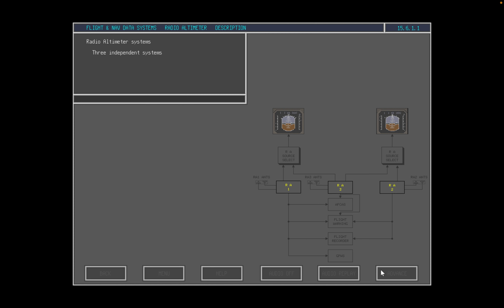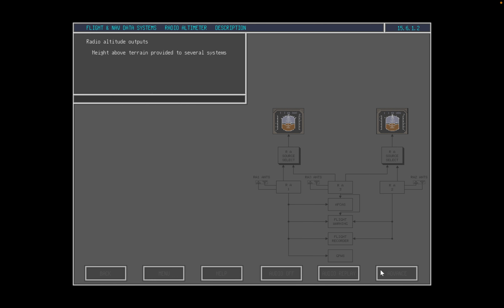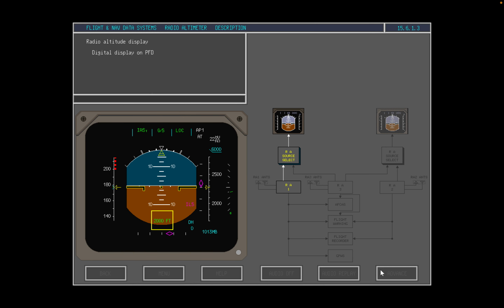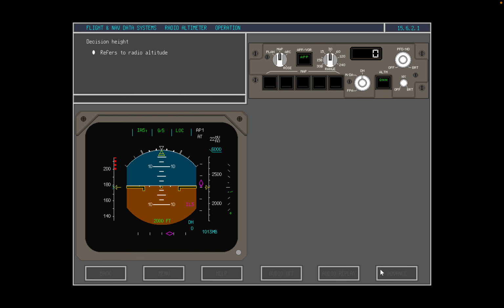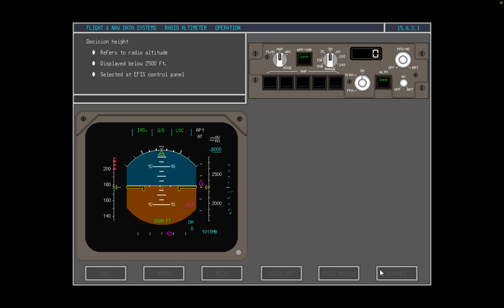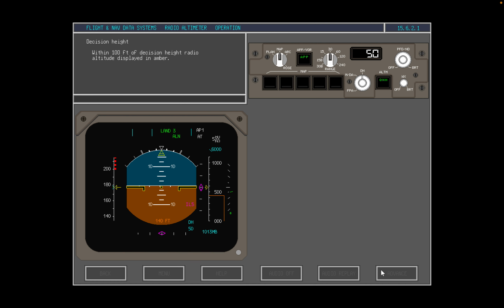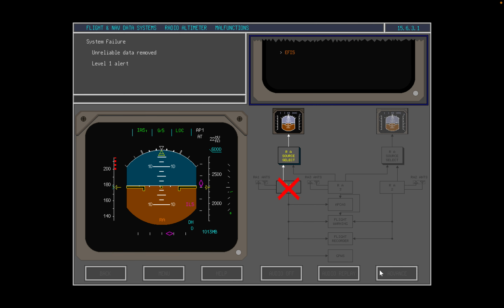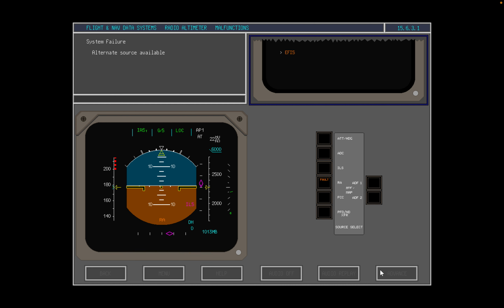Flight and Navigation Data Systems: Radio Altimeter - Fokker 100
0:00 Description
1:42 Operation
3:00 Malfunction